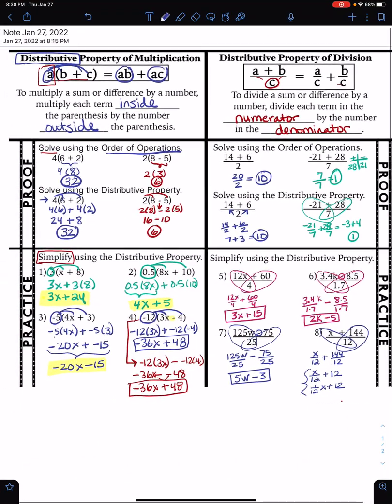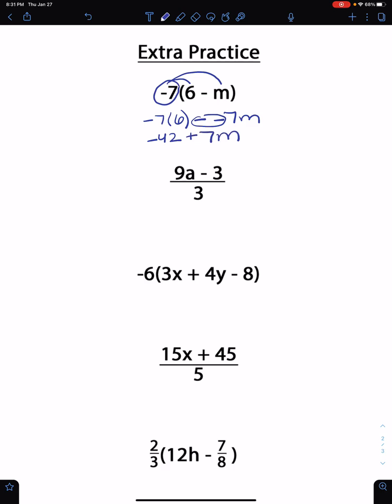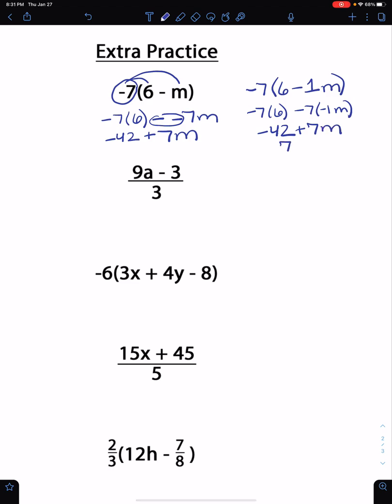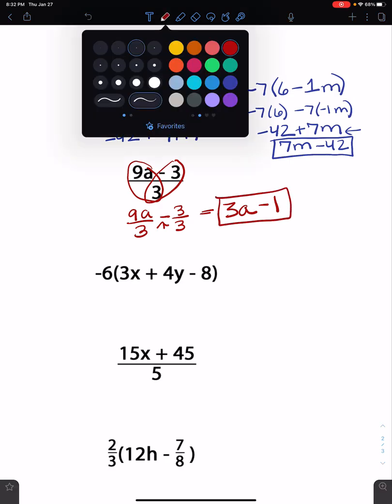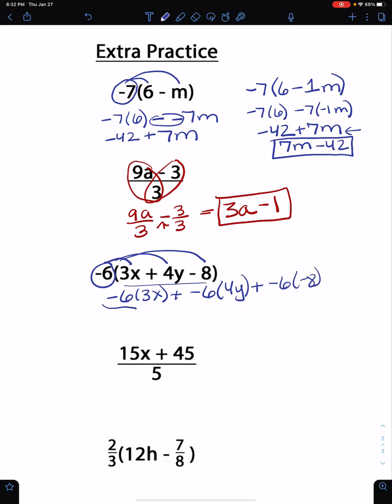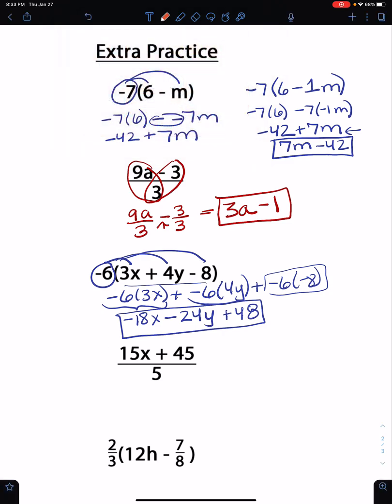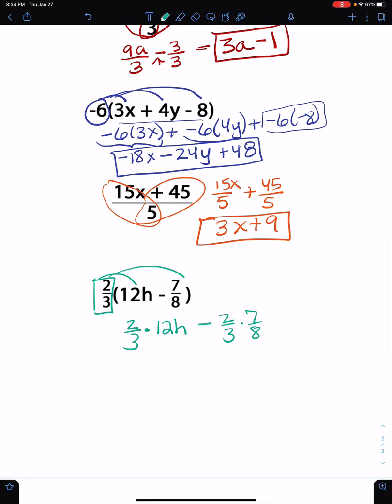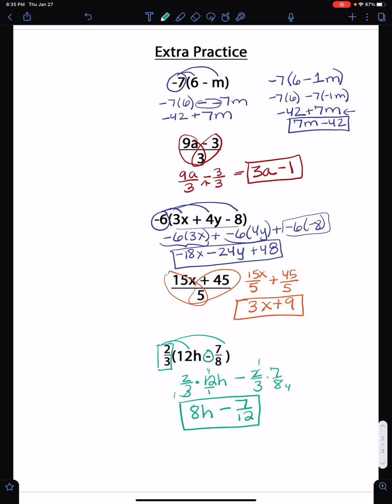Distributive Property Extra Practice